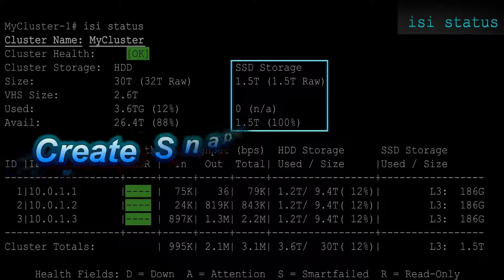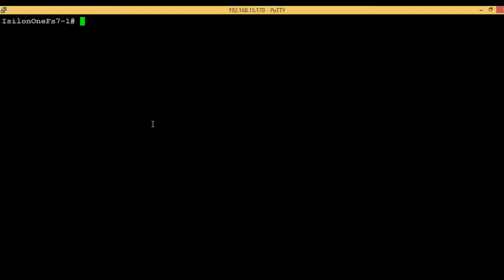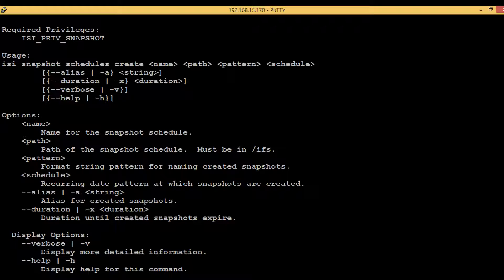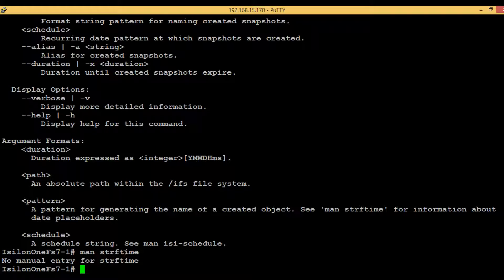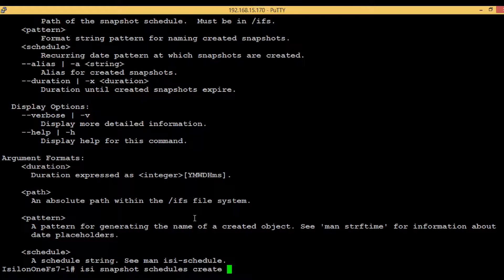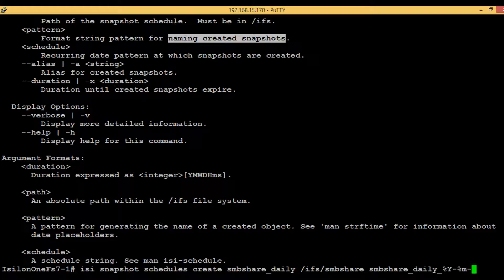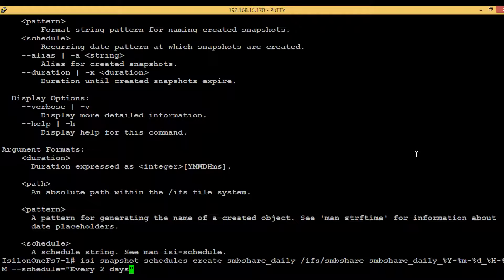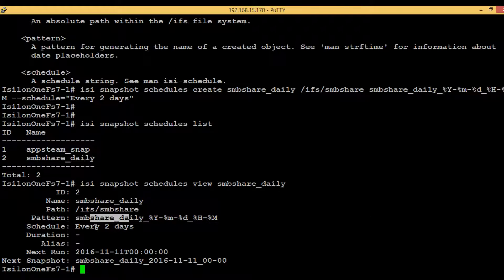Isilon Command Line Part 7 - How To Create Snapshot Schedule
This video describes how to create snapshot schedule in isilon command line. Isilon snapshot schedule are helpful in automating snapshot creation. Based on the snapshot schedule snapshot Onefs will create snapshot and delete as well.